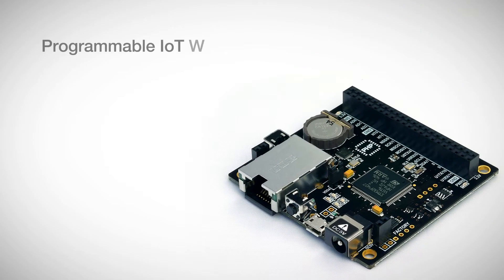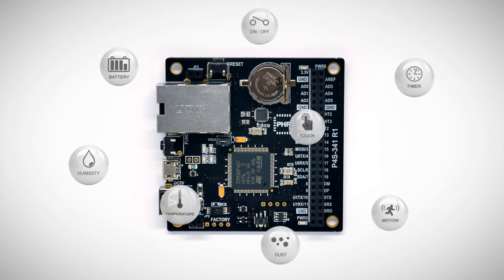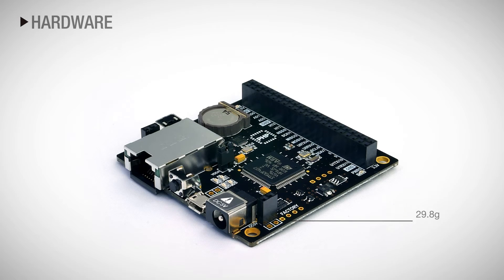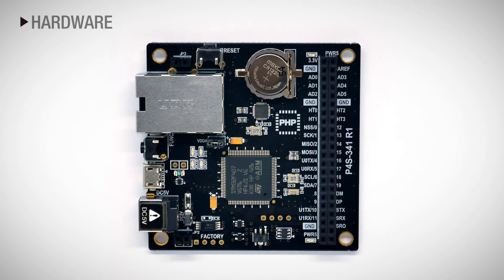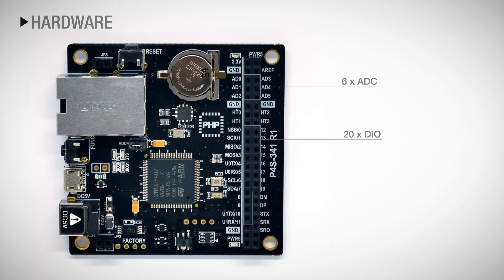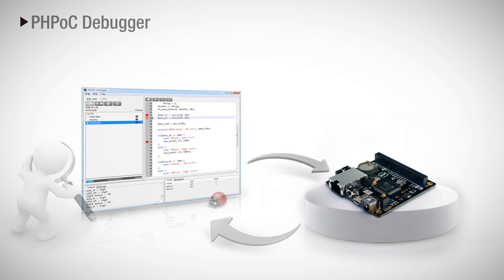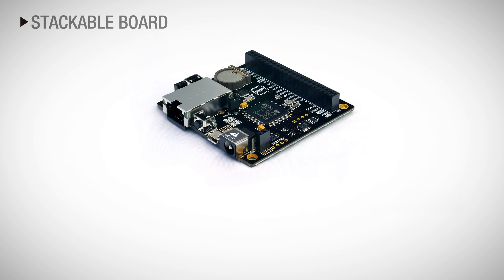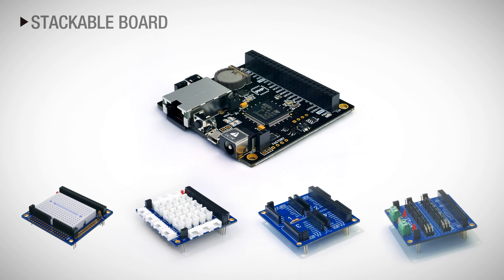PHPoC Black (P4S-341)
Kimberly introduces a programmable IoT wired LAN board, PHPoC Black. Watch this video and learn its hardware specifications and features.